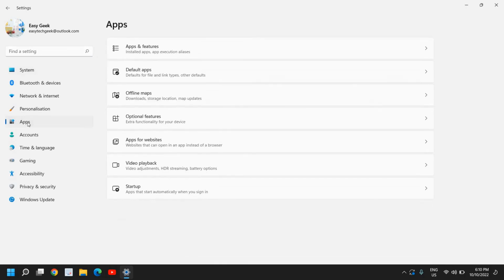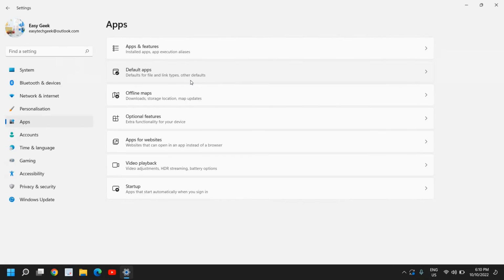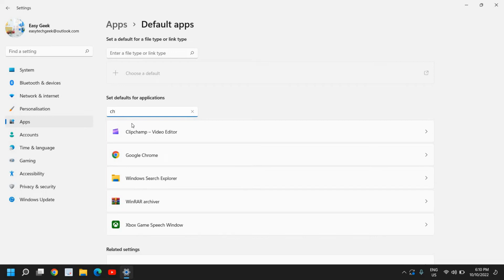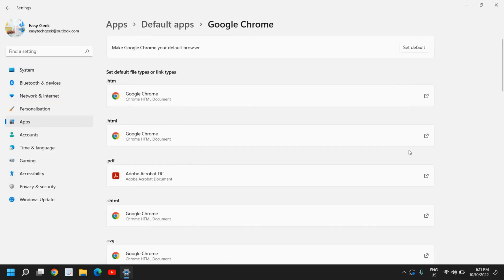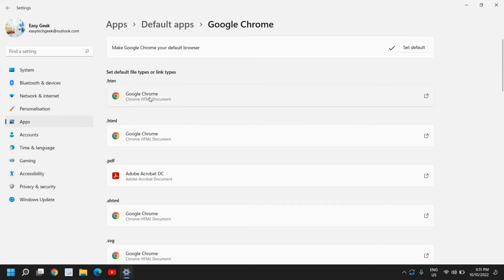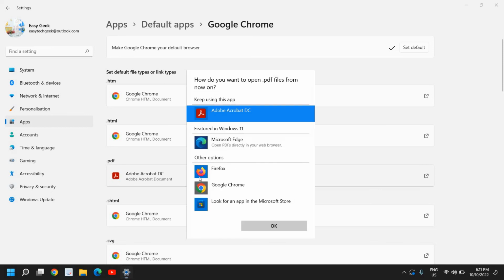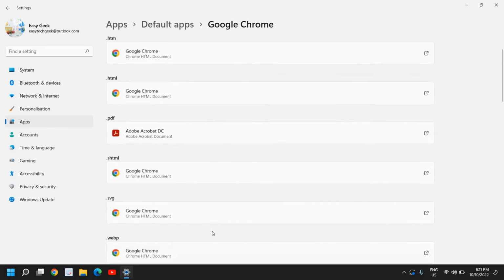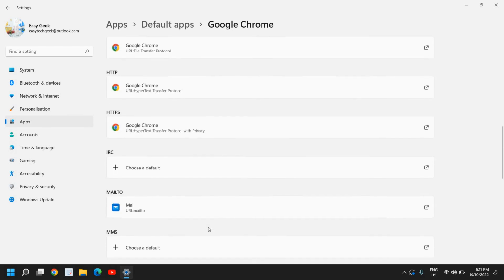How to Make Chrome Your Default Browser on a PC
Learn How To Make CHROME DEFAULT BROWSER in Windows 11 or How to Change the Default Browser in windows 10. Make google chrome default browser windows 10. If you want Google Chrome to open whenever you want to click on any link if you want to open any link on your outlook or any other mail app and you want Google Chrome as your default browser whenever you open any hyperlink or any link so for that you just need to change your browser to default browser and from now onwards whenever you open or click on links and if you also want to open PDF files on Google Chrome you can select that as well. Change default browser in windows 11. Easy tutorial on how to change default browser in windows 11.